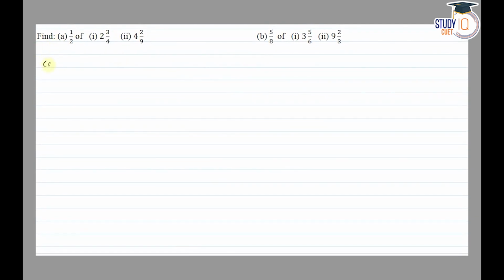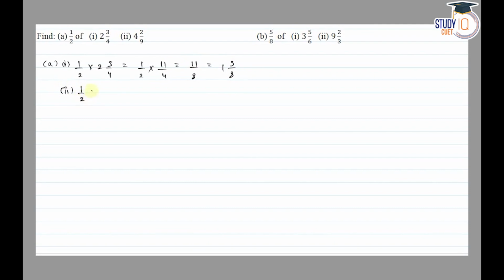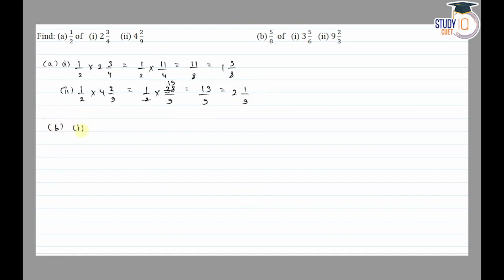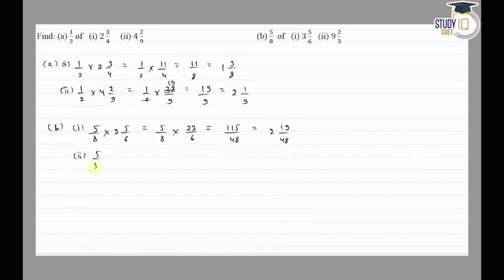NCERT Solutions Class 7 Maths Chapter 2 Exercise 2.2 Question No.7 | Fractions and Decimals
*Question* -
Find:
(a) ½ of (i) 2 ¾ (ii)
(b) 5/8 of (i)   (ii)

In this video, we provide comprehensive solutions to Question No.1 from Exercise 2.2 of Class 7 Maths Chapter 2, focusing on Fractions and Decimals. Follow along as we break down the problem step-by-step, offering clear explanations and helpful insights. Strengthen your problem-solving skills and gain confidence in tackling similar exercises.